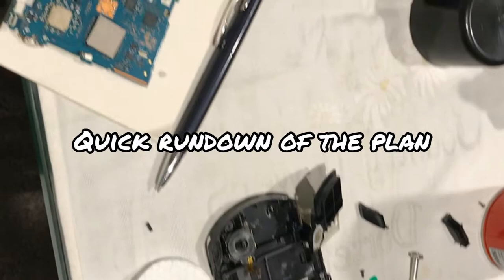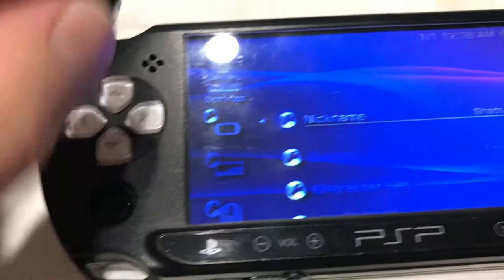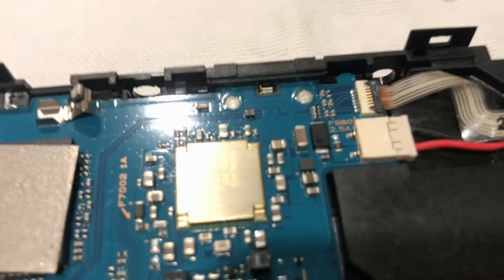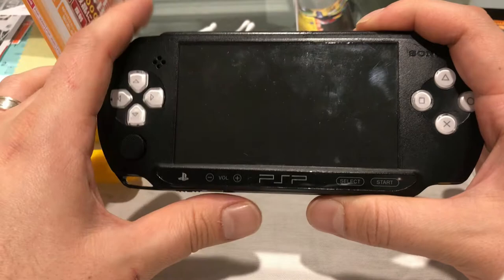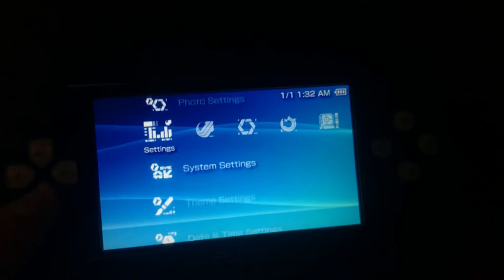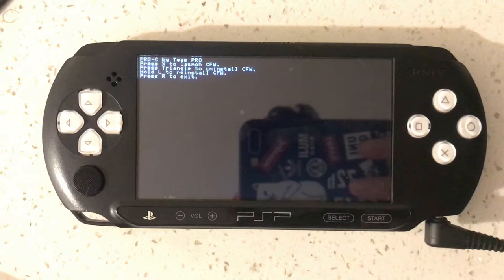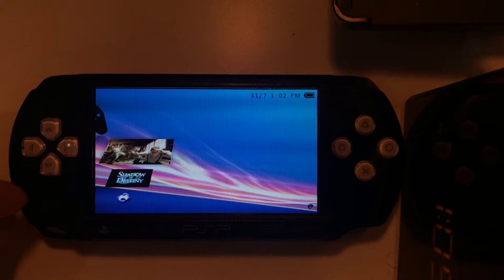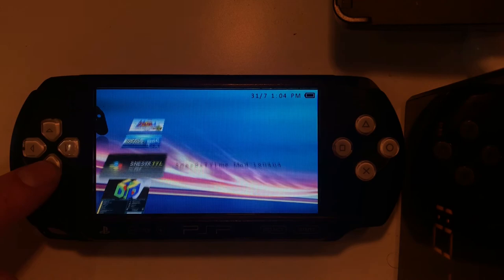Repairing a PSP Street (E1004) & Installing Custom Firmware in 2021 - Power/Charging Fuse + Speaker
In this video I show you how to diagnose and repair common issues with the PSP Street (E1004) as well as a bonus segment where I take you through the installation of custom firmware and showcase some emulators I am running. The power fuse is a common issue with PSPs and I will show you where to solder the connection to ‘bridge’ or bypass this component. Please take care when attempting repairs of this nature as the parts are delicate and it can be  hard to find replacements.

(Music thanks to Jeff Kaale)